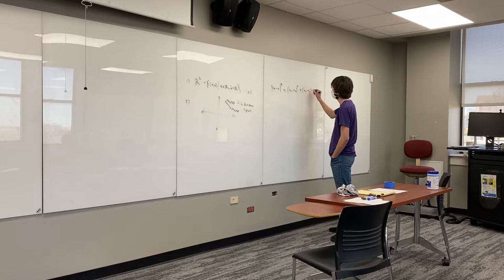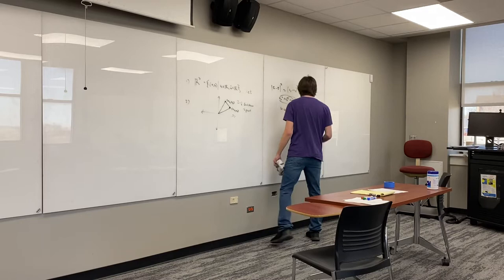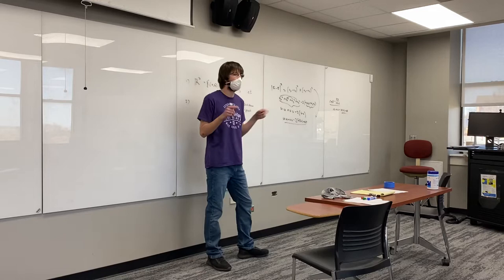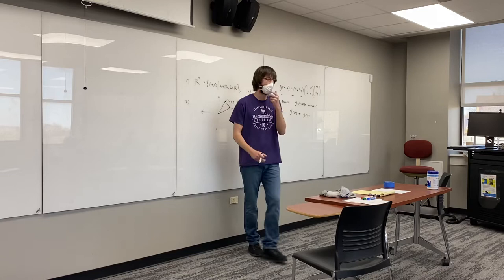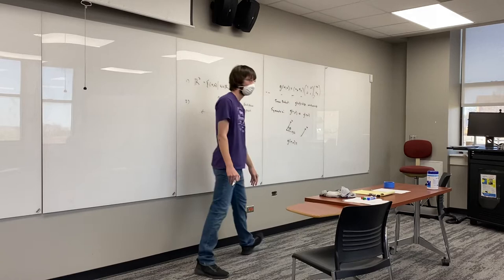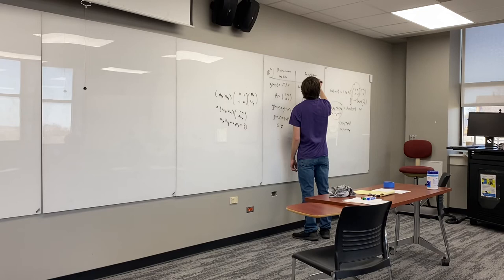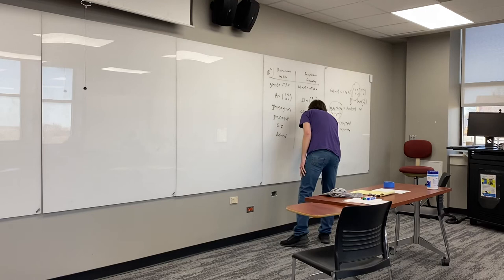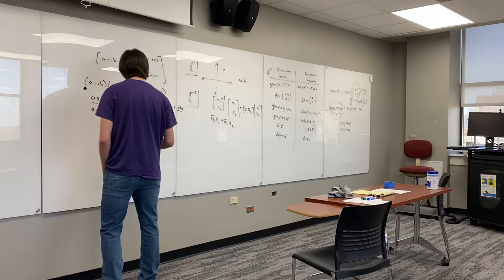Understanding Symplectic Geometry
A friendly introduction into symplectic geometry, in contrast to Riemannian geometry.